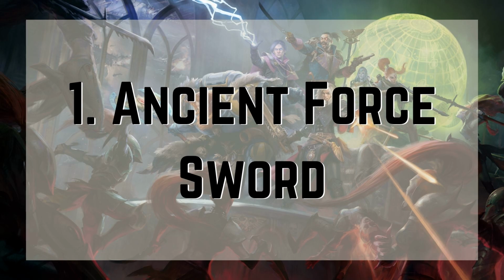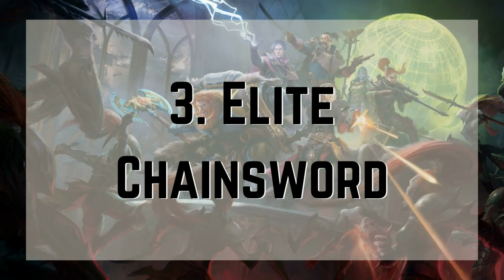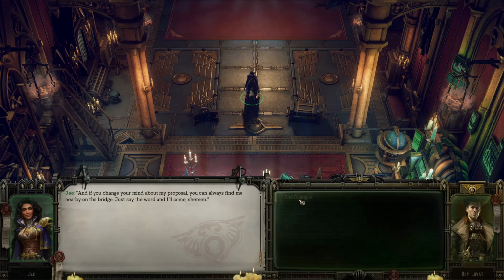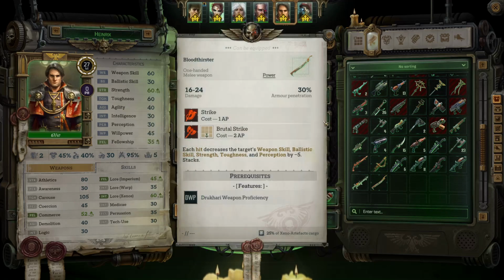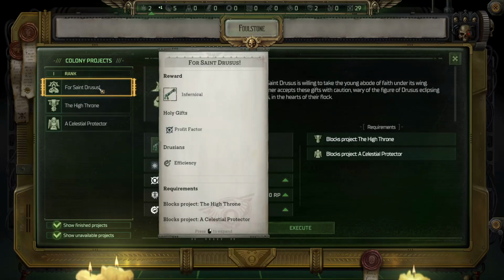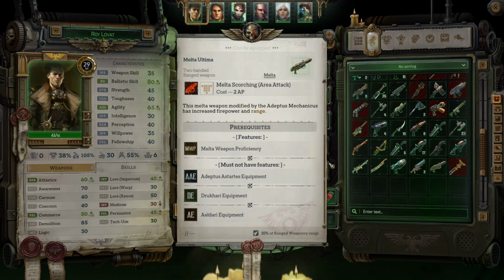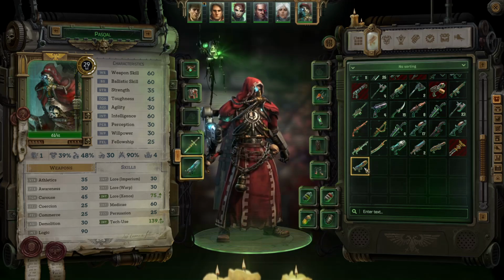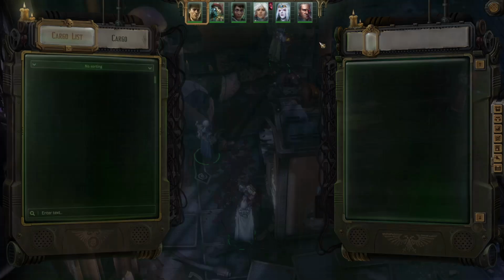How to Get The Best Weapons In Act 2 - WARHAMMER 40000: ROGUE TRADER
Warhammer 40,000: Rogue Trader Universe is a tough place where to live. That said, there are lots of powerful Weapons to find in Act 2 that will surely serve you well in a fight. Here's the location of the Best Weapon in Warhammer 40,000: Rogue Trader Act 2.

00:00 - Intro
00:31 - Ancient Force Sword
01:13 - Bloodhound Staff
01:49 - Elite Chainsword
02:10 - Heavy Bolter
02:34 - Bloodseeker Klaive & Warder’s Portent
03:55 - Bloodthirster Klaive
04:49 - Omnissian Axe [C-Delfim Pattern]
05:20 - Hunting Rifle
05:50 - Flamer Infernical
06:32 - Melta Ultima & Staff of Blood
07:43 - Plasma Gun [Mezoa-Pattern]
08:49 - Star Blight
09:15 - The Dark Marchesa
09:45 - Thunder Hammer
10:08 - Outro

►Music "Dark Alley Deals" By Aaron Kenny